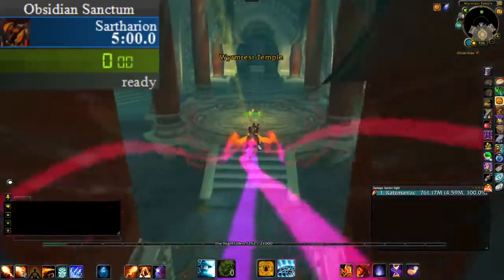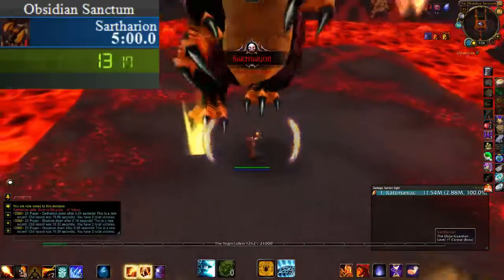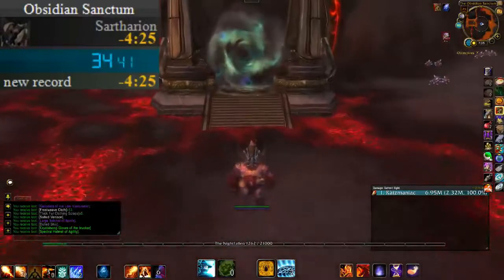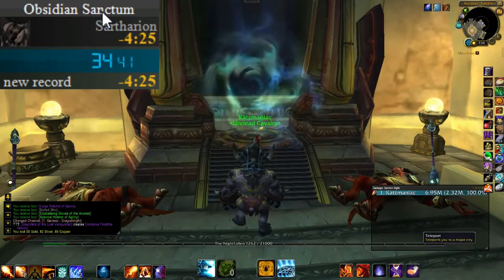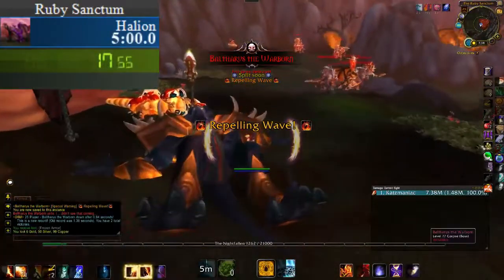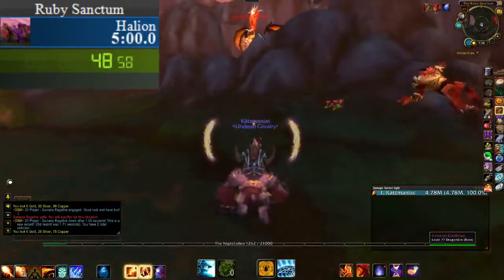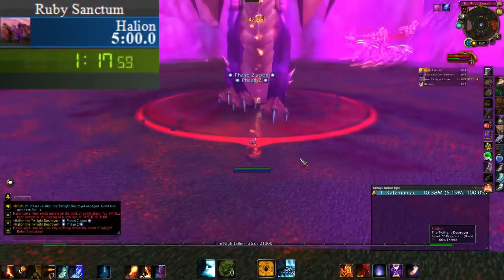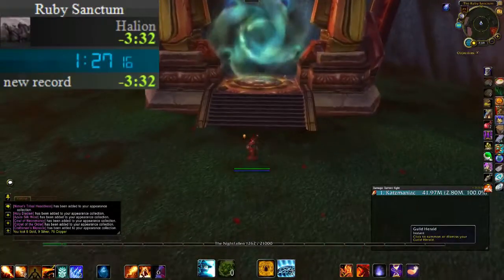Obsidian and Ruby Sanctum Speed Runs